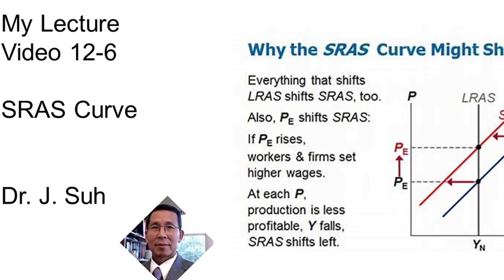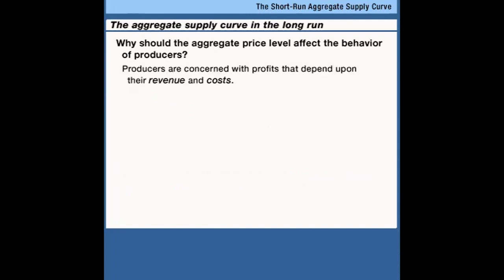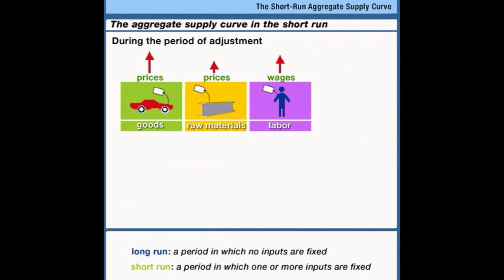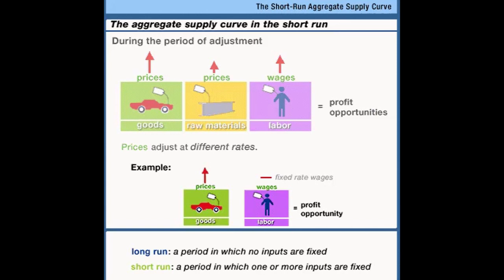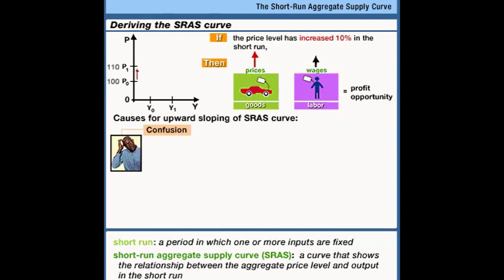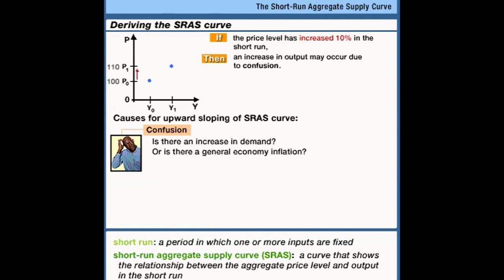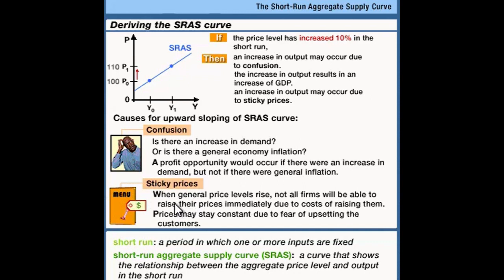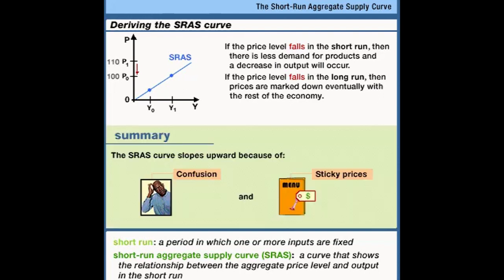12 6 SRAS Curve